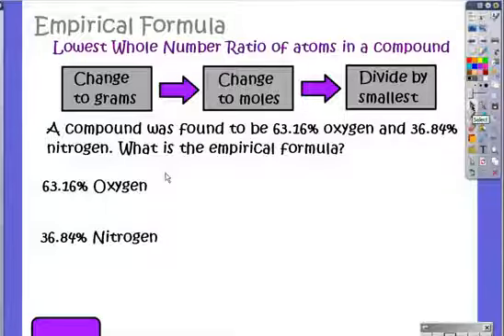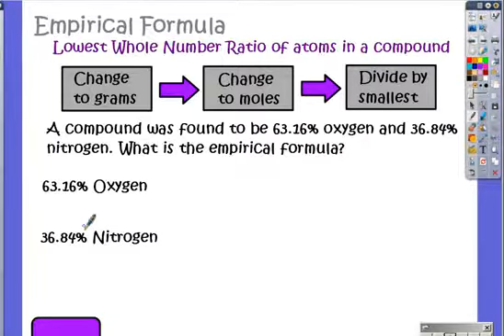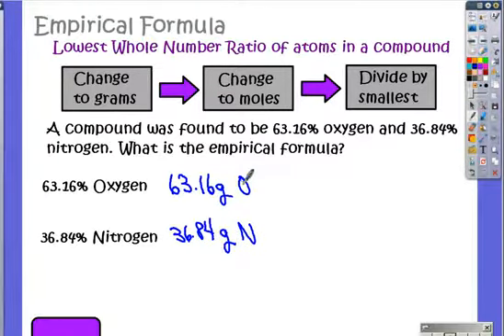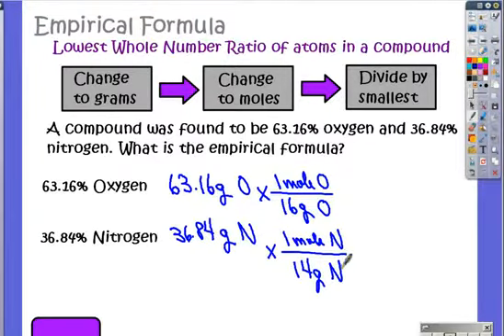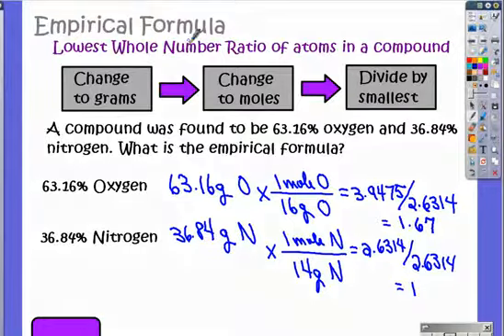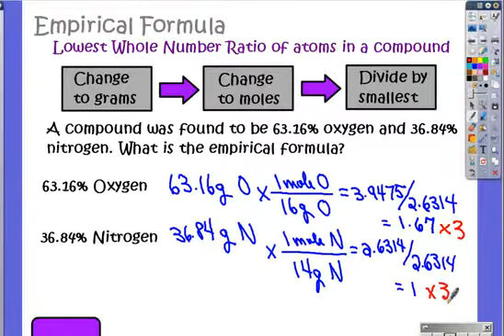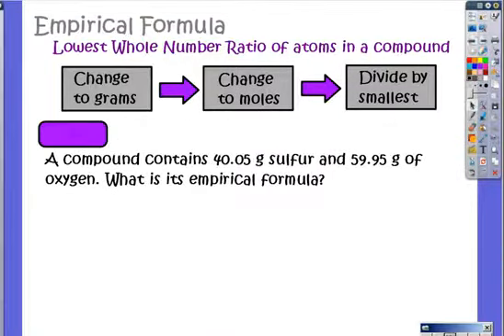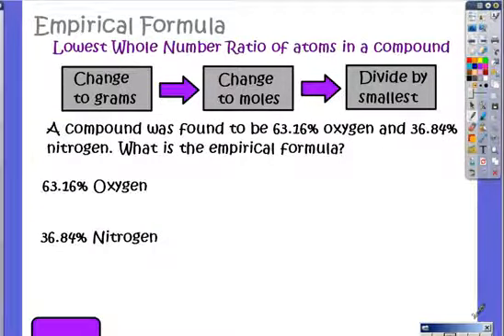Empirical Formula Calculations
Chemistry Teacher, Dave Hicks, shows how to calculate empirical formulas.